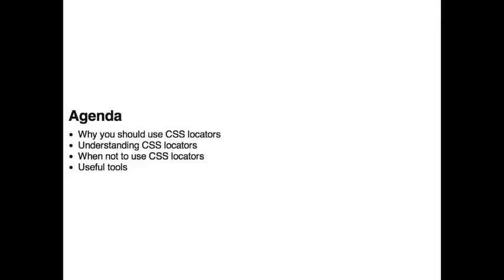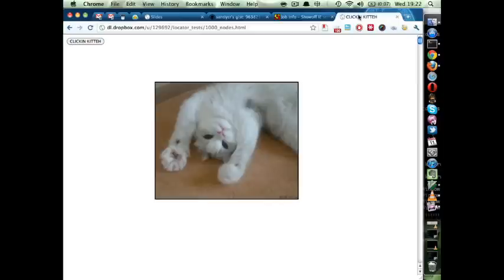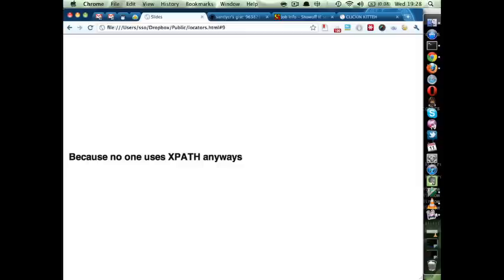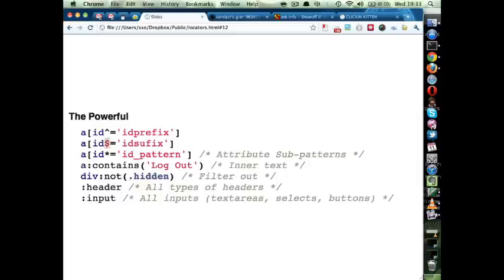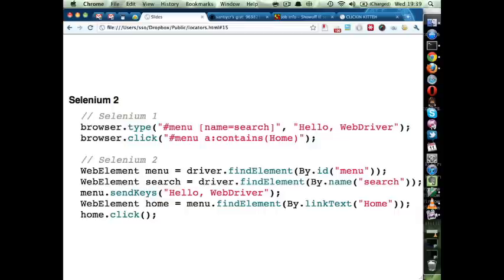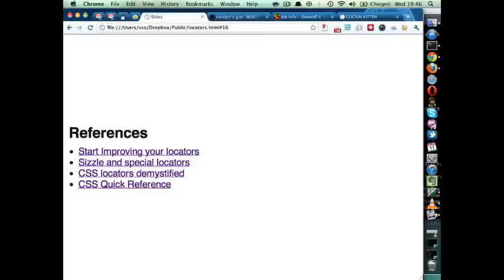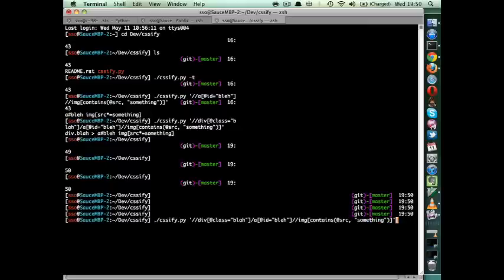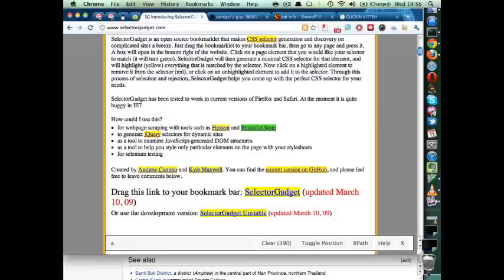SFSE: CSS Locators vs XPATH with Santiago Suarez Ordoñez